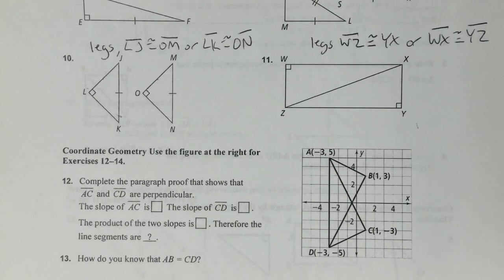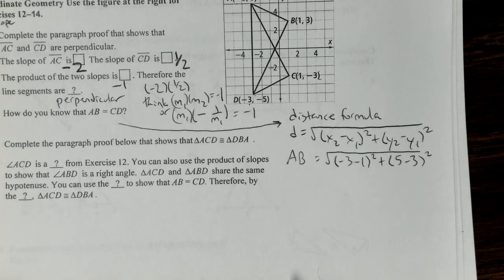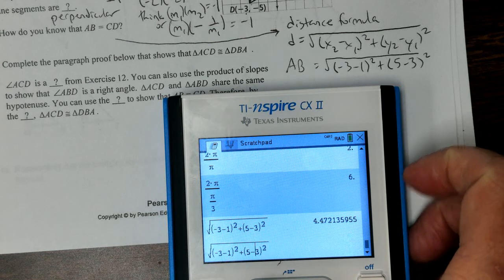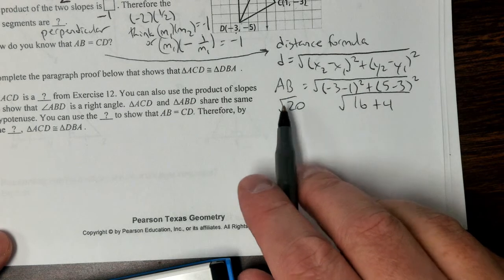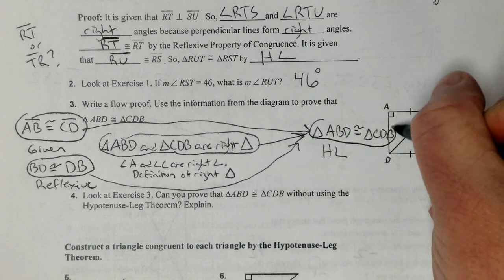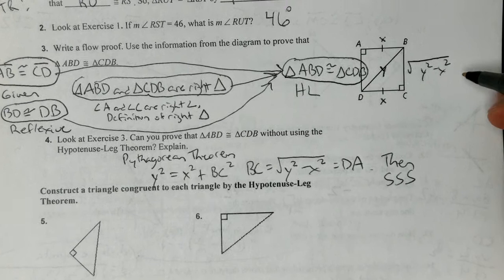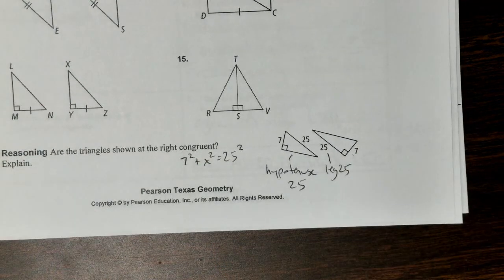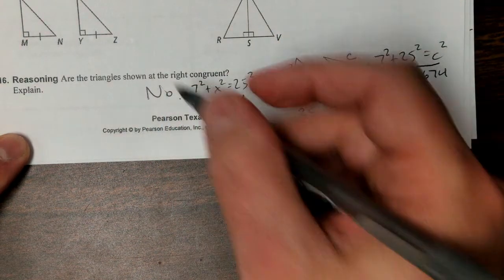Geo 4 6 Forms